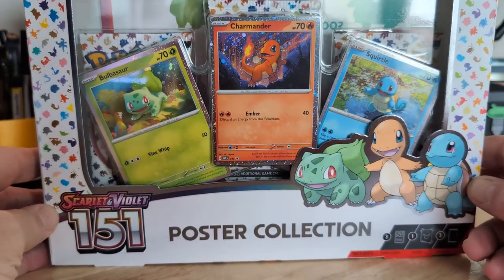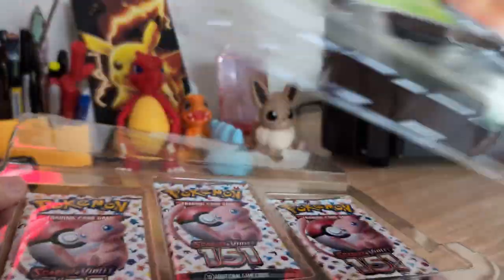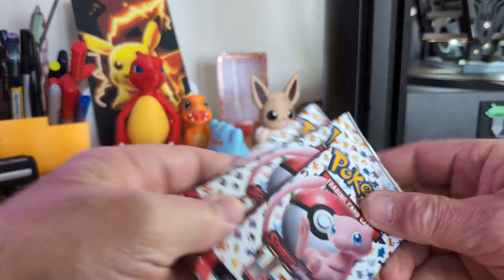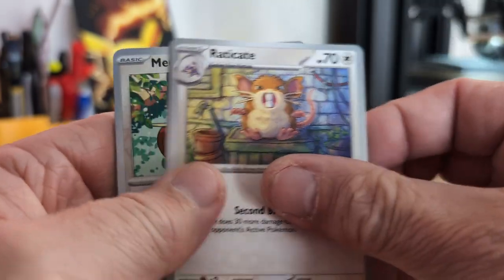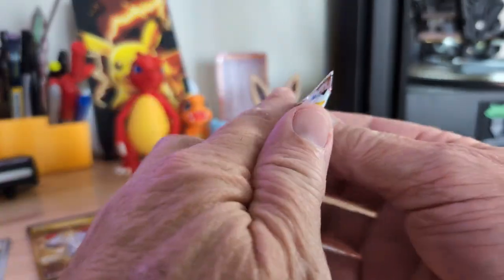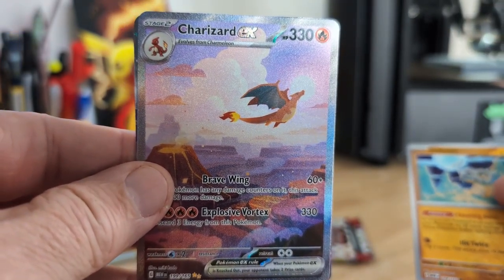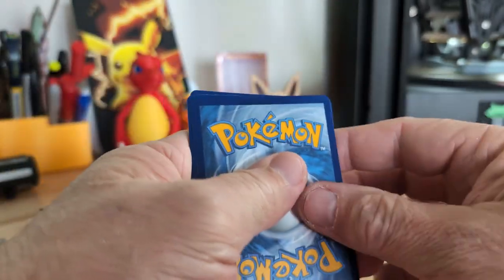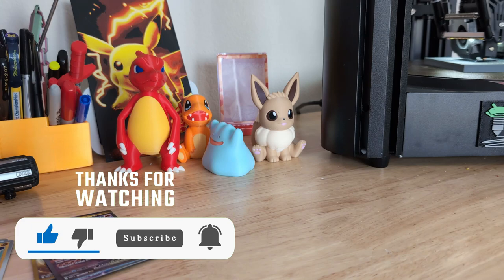Pokemon 151 Flying Charizard! WooHoo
Rippin & Grinnin